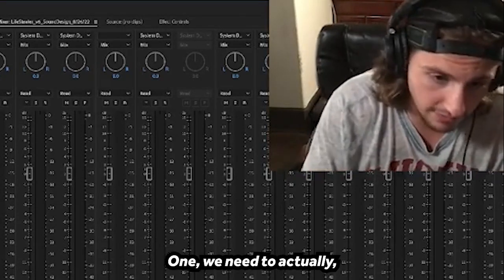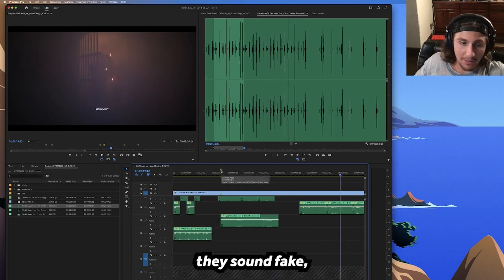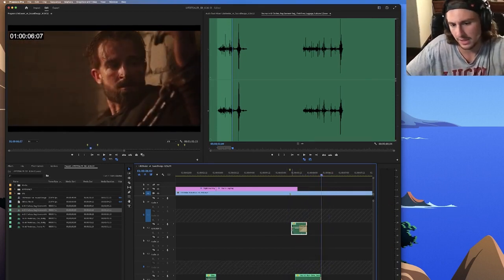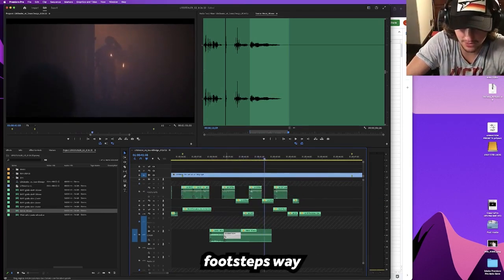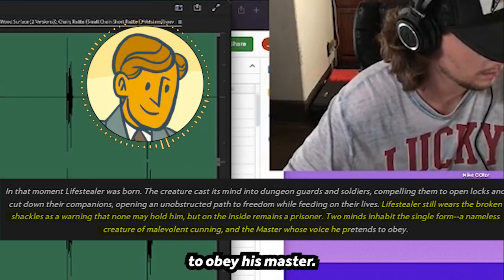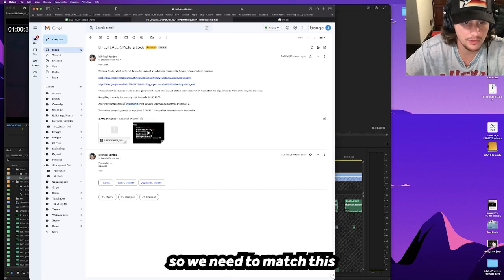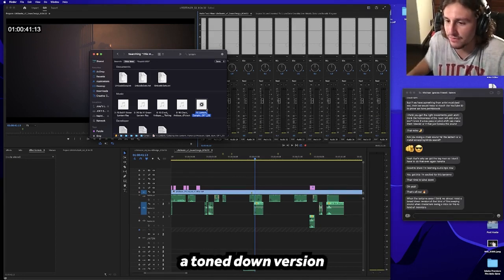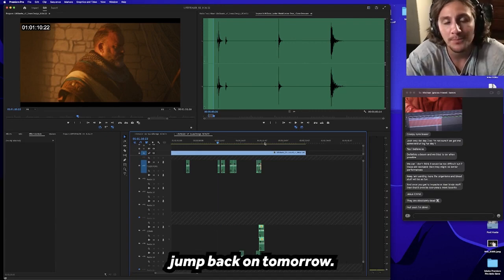Behind the Scenes: Sound Designing LIFESTEALER | PART 2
We are diving deep into the art of sound design! From sound designing footsteps all the way to the creaks of lanterns, we are starting to discover what this project wants to be.

In this video series, we take on the challenge of sound designing a 90-second short film for the Dota 2 film competition.

Chapter Markers:

0:00 - Taking Notes
9:55 - Footsteps
29:44 - Grabs
41:32 - Producer calls me...
48:44 - Changing Picture Lock
59:30 - Jumping back in
1:03:27 - Bussing
1:06:45 - Lanterns
1:12:30 - Progress Check